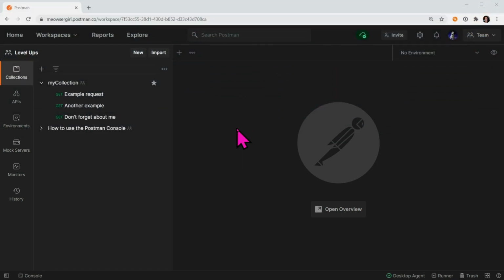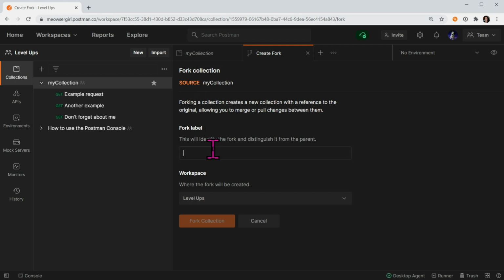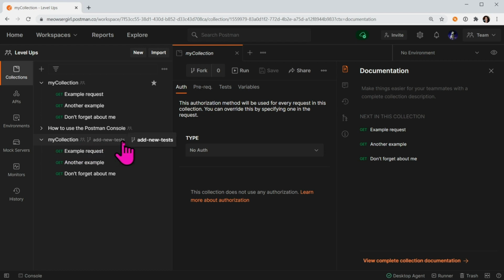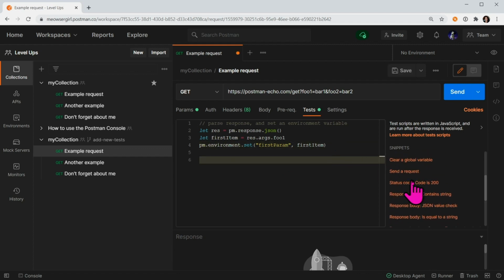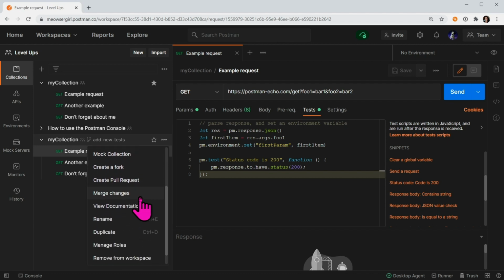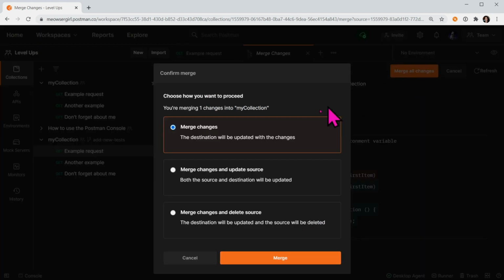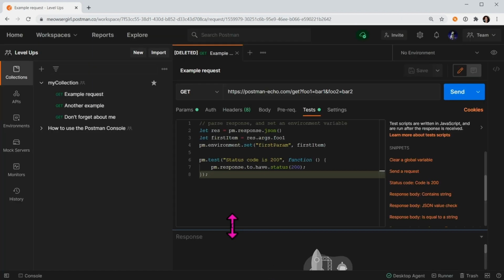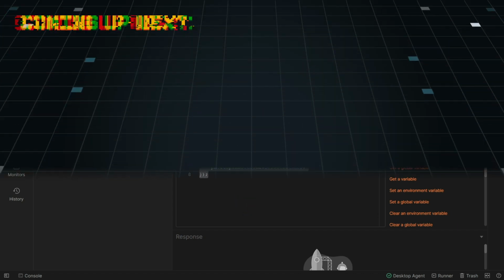Master Version Control for Collections in Postman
Learn how to manage version control for your Postman collections using forking, merging, and pull requests! 🚀

In this tutorial, you'll discover how to:
✅ Fork a collection to create a separate working copy
✅ Make updates by adding documentation, requests, or tests
✅ Merge changes back into the original collection
✅ Handle conflicts and review diffs before merging
✅ Use pull requests if you don’t have edit access

🎯 Whether you're working solo or collaborating with a team, version control helps keep your collections organized and up to date.

🔗 Try it out today!